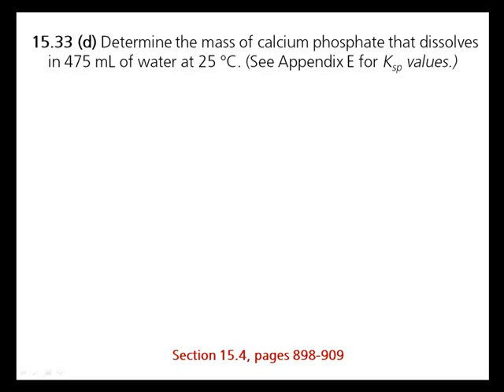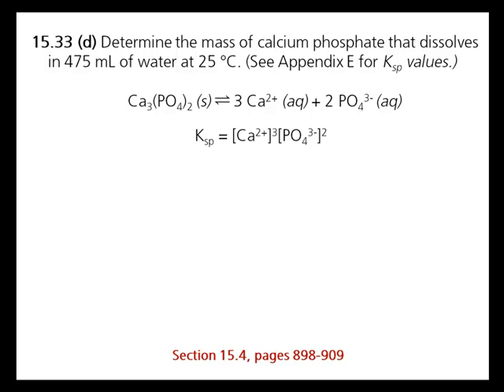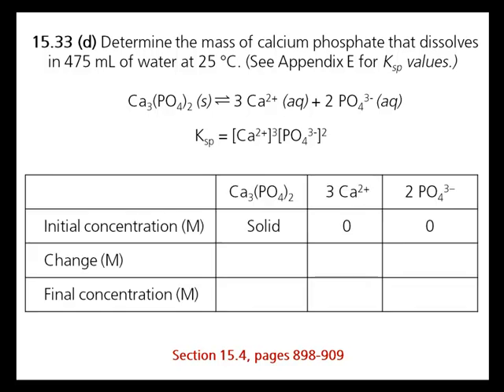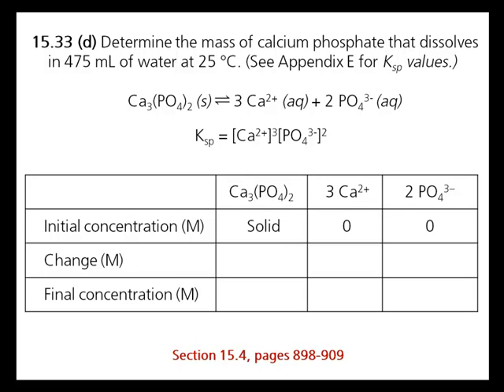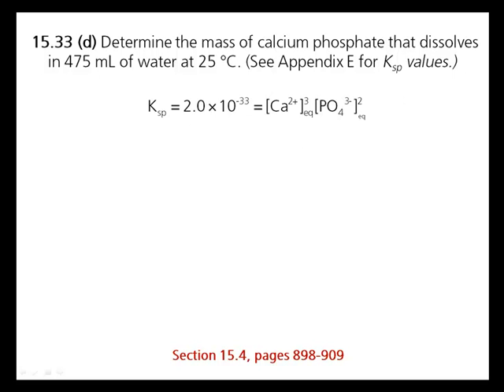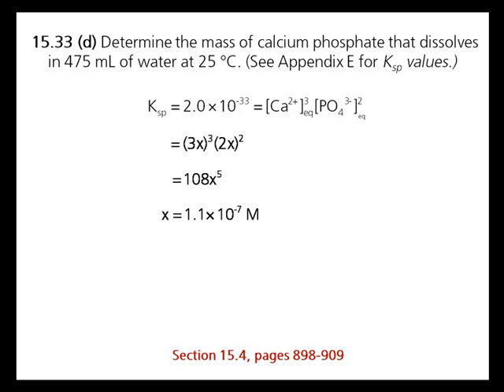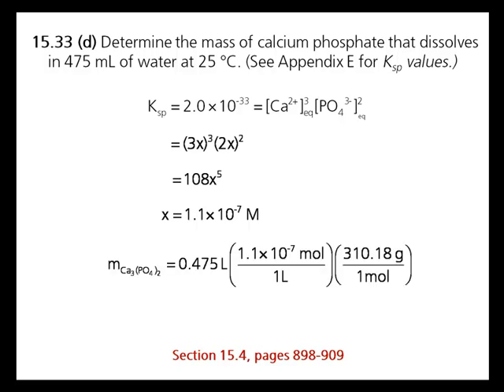Problem 16 33d